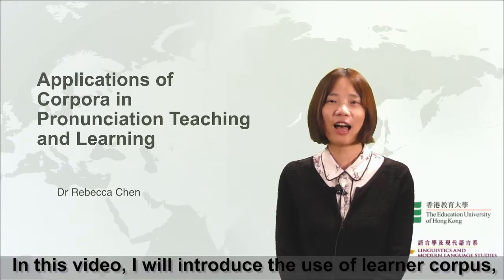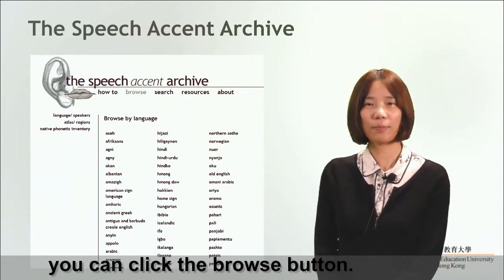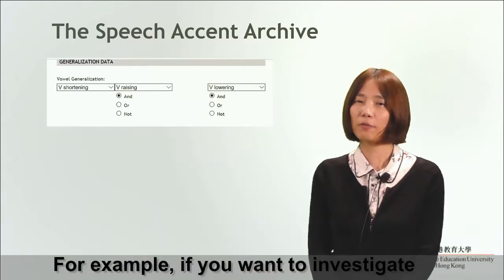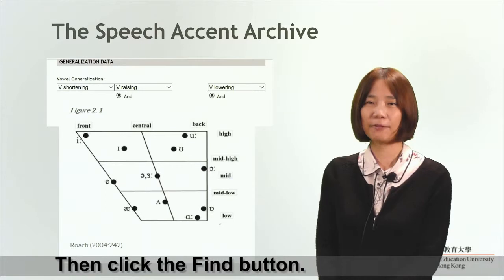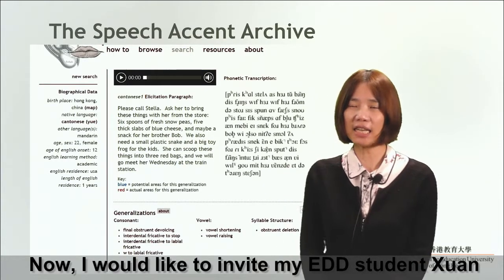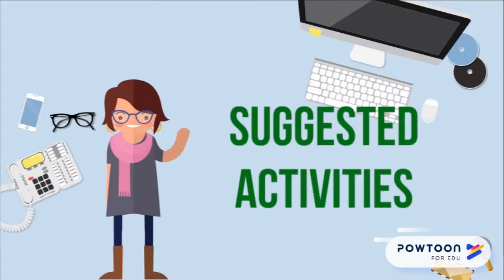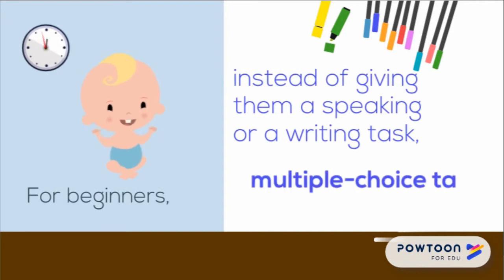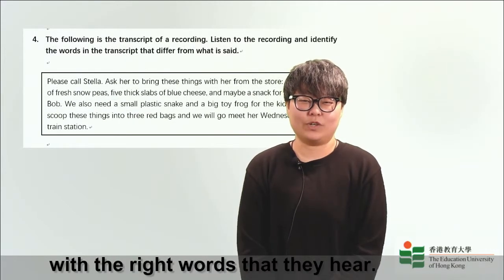Dr . Chen Rebecca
Applications of Corpora in Pronunciation Teaching and Learning